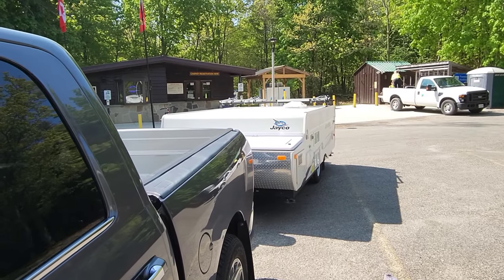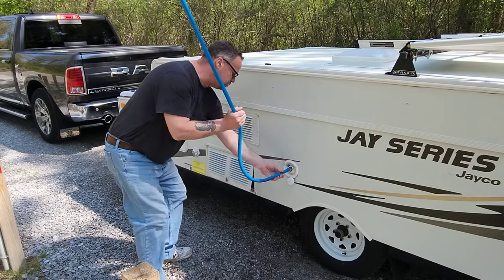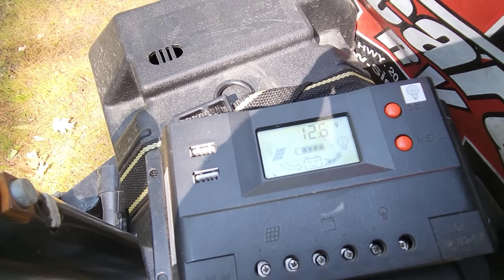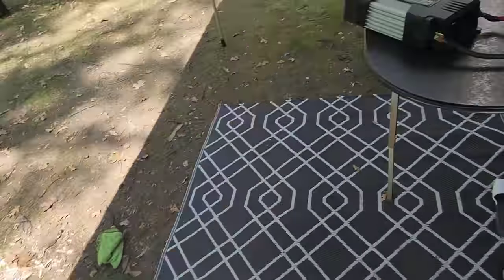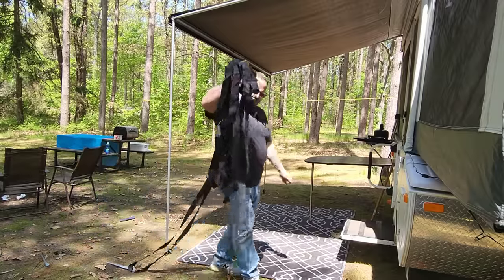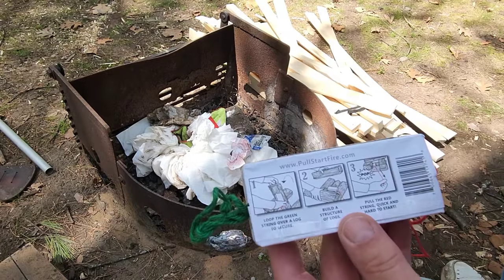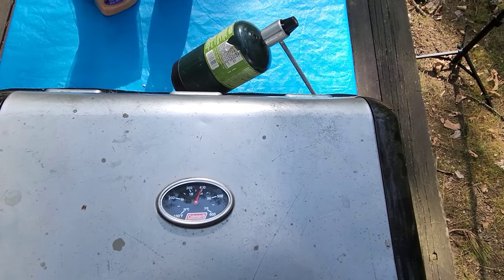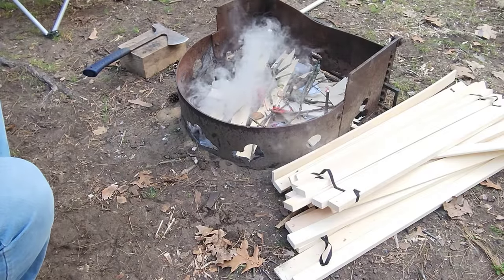May long weekend camping in my Pop-up Camper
Canadian tire self-priming pump
Camera tripod
FitStill 64-inch Selfie Stick...
Canadian Tire pull start fire starter